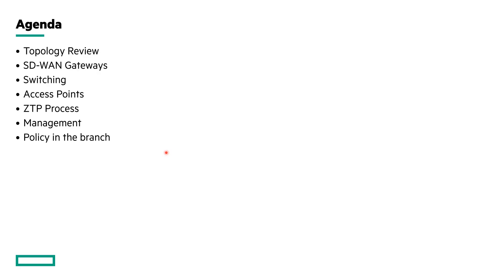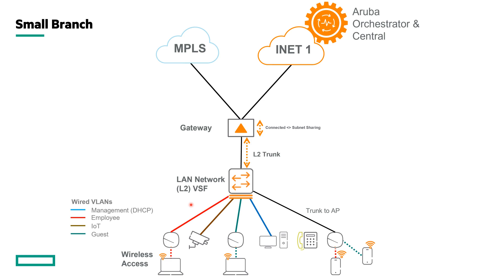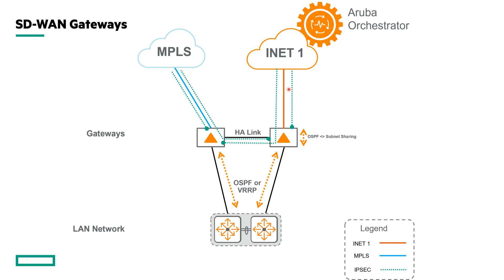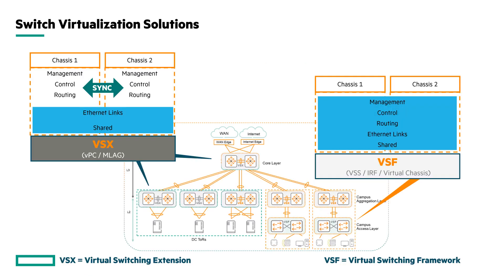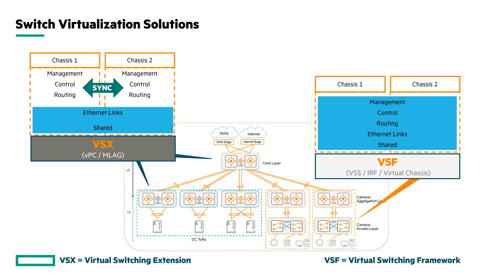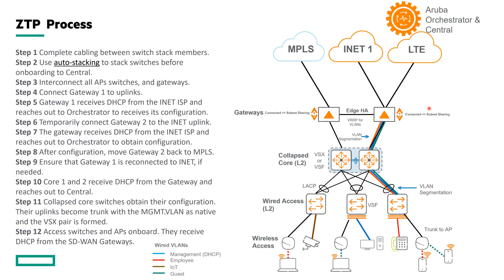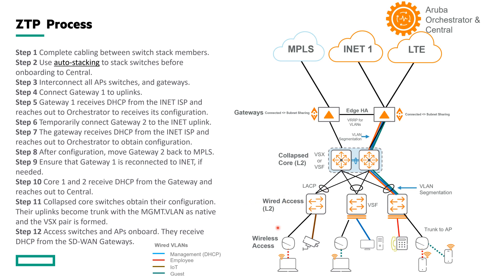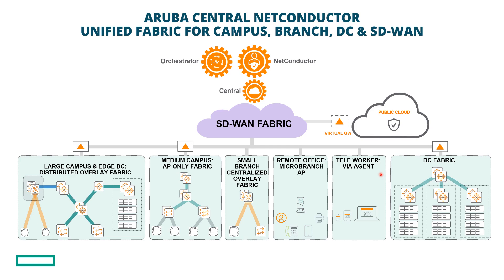VSG Expanded - SD-WAN Branch Design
In this VSG Expanded video you’ll learn about how to design branches with the EdgeConnect SD-WAN solution.  This video is a companion to the EdgeConnect SD-WAN Branch Design chapter in the VSG.

Find more design, deploy, and operate content for all parts of the network in the HPE HPE Aruba Networks Networking VSG.